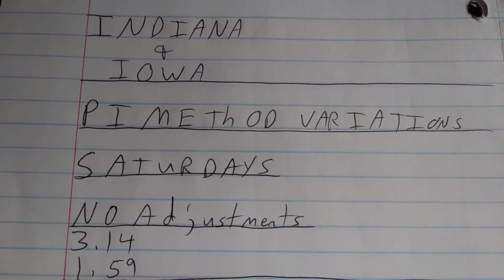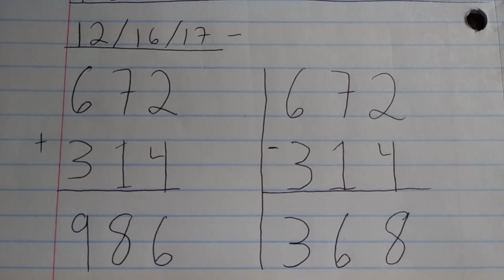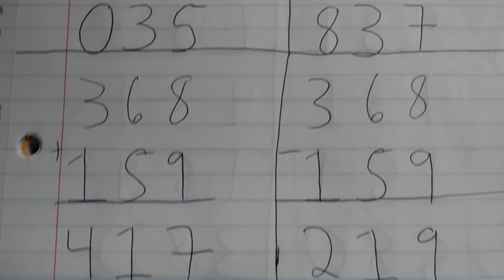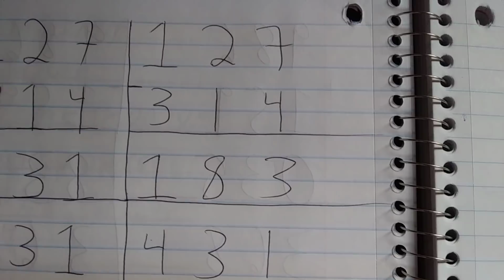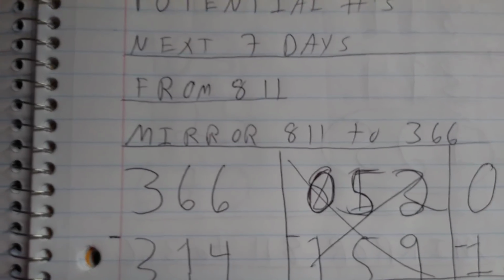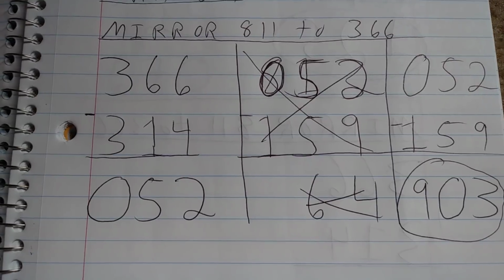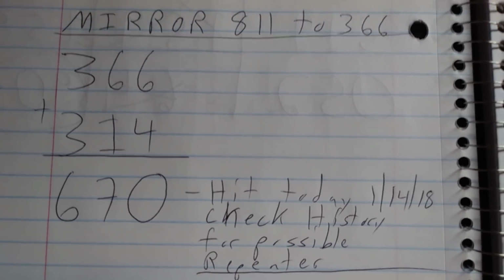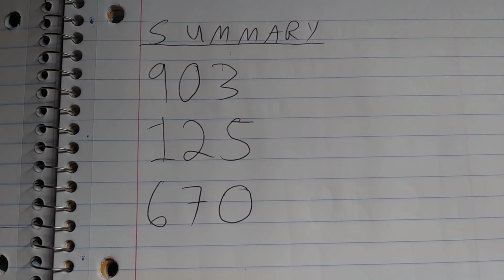Testing Pick 3 Pi Method Variations-Indiana and Iowa Example!!!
Showing examples for pick 3 pi method